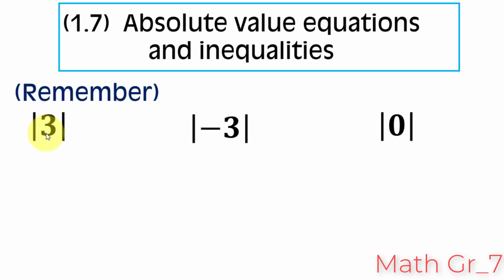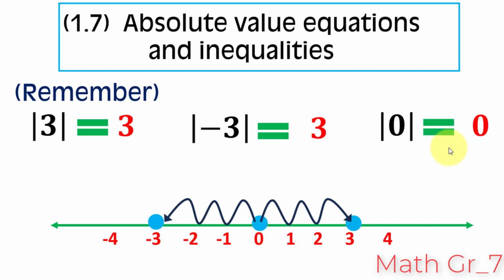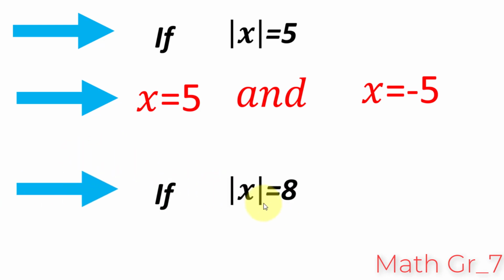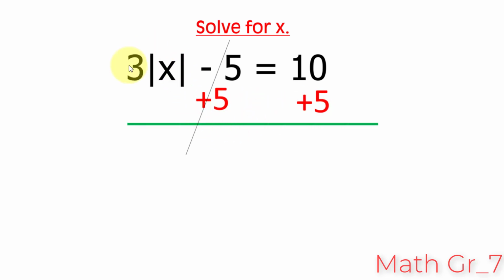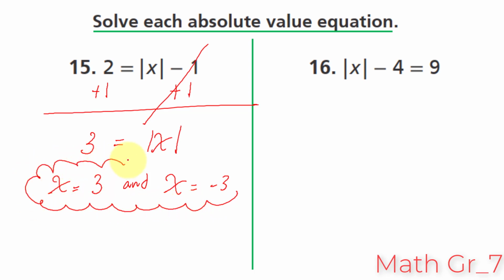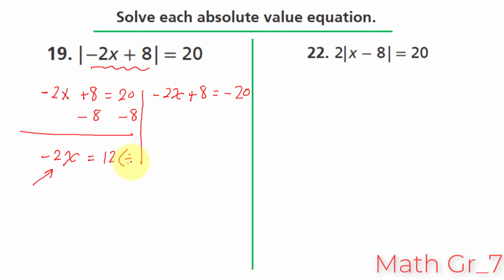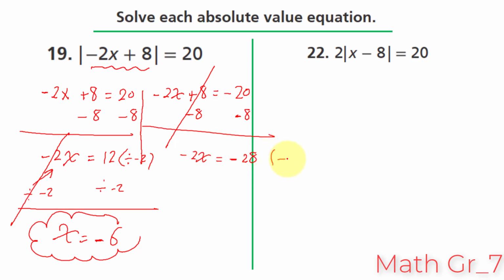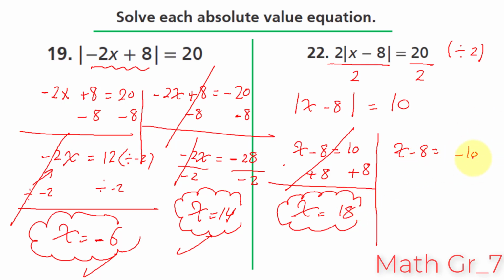Solve Absolute Value Equations